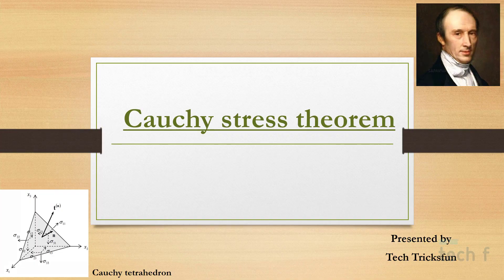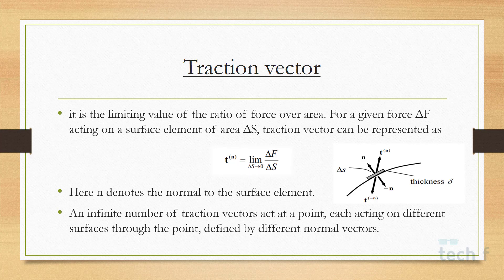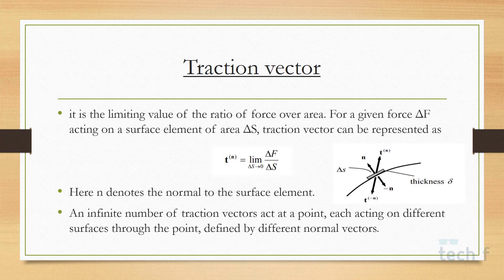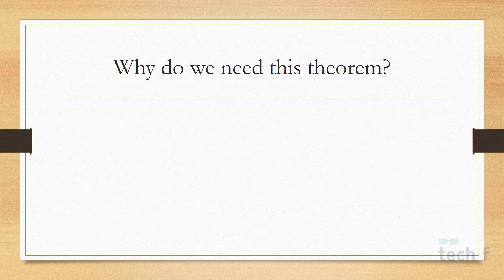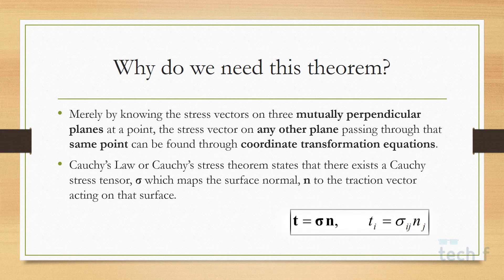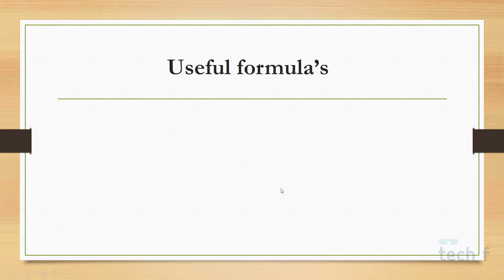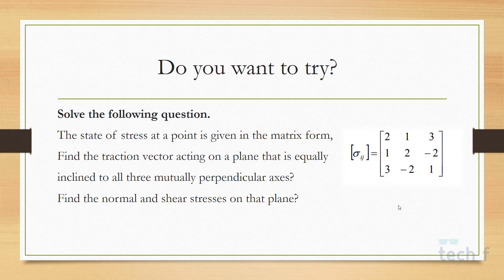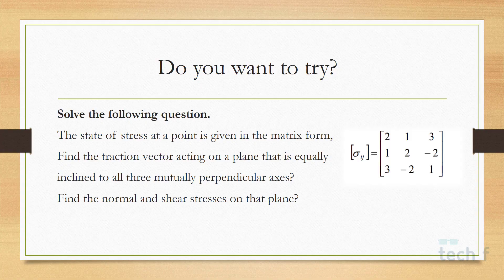Cauchy stress theorem explained| Theory and numerical example.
In continuum mechanics, the Cauchy stress tensor, true stress tensor, or simply called the stress tensor is a second order tensor named after Augustin-Louis Cauchy.
cauchy 2nd order stress#stress tensor#solidmechanics.